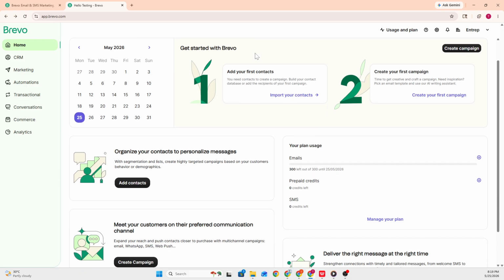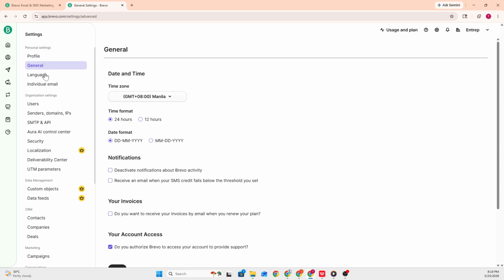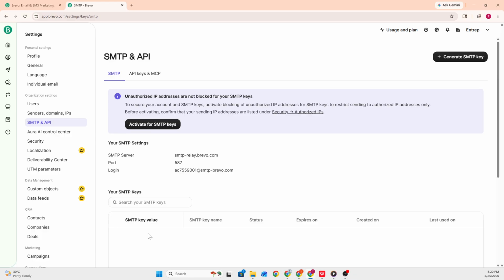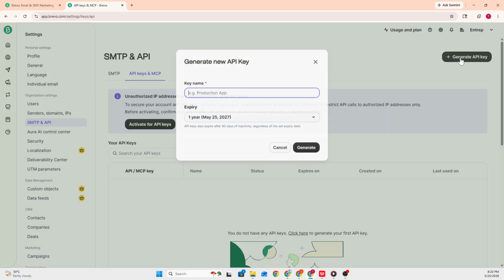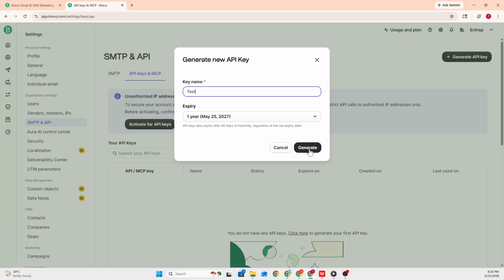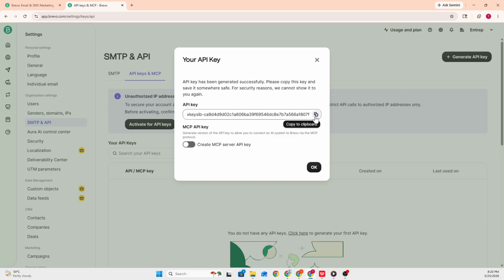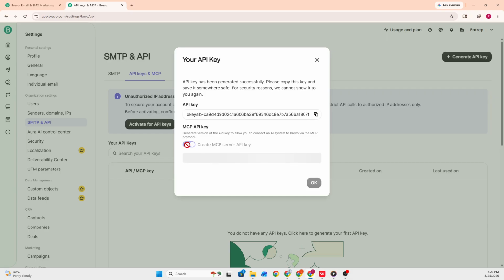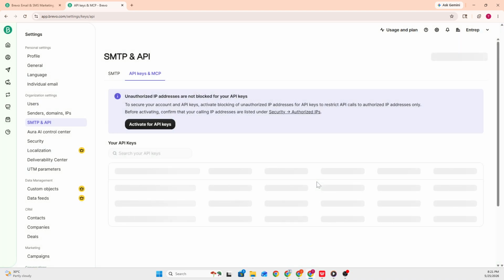How To Get Brevo API Key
This tutorial provides a professional, step-by-step guide on how to generate and manage your Brevo API keys for integrating your marketing and transactional email services. You will learn how to navigate the account dashboard, locate the SMTP and API settings, and properly generate, name, and secure your new credentials. By following these instructions, you can safely connect Brevo to your third-party applications and automate your email workflows with ease.

Video Chapters
00:00 - Introduction
00:08 - Accessing the Brevo Dashboard
00:24 - Navigating to SMTP and API Settings
00:48 - Accessing the API Keys Tab
01:05 - Generating a New API Key
01:12 - Naming and Creating Your Key
01:37 - Copying and Securing Your API Credentials
01:55 - Reviewing SMTP and API Management
02:20 - Summary and Conclusion